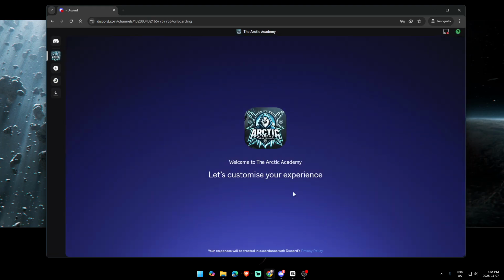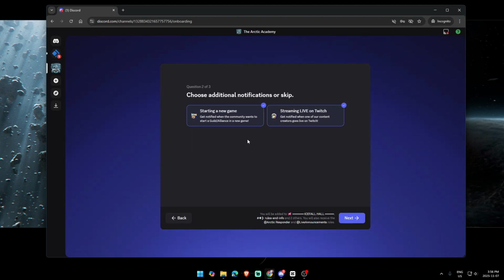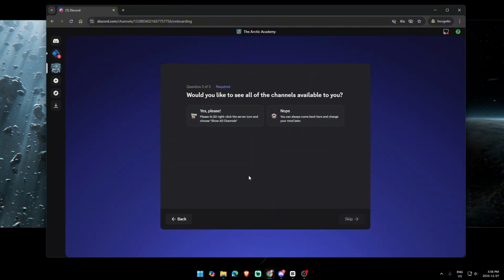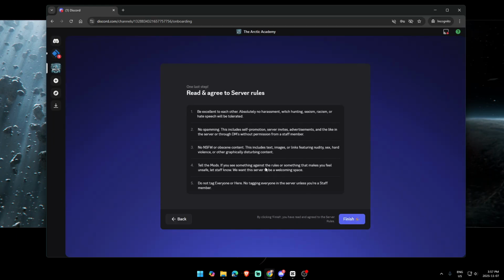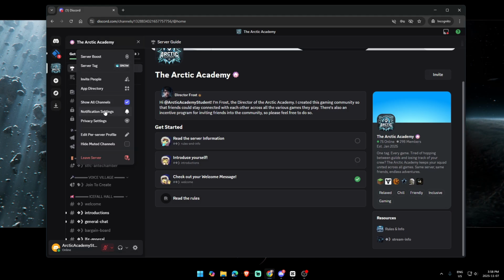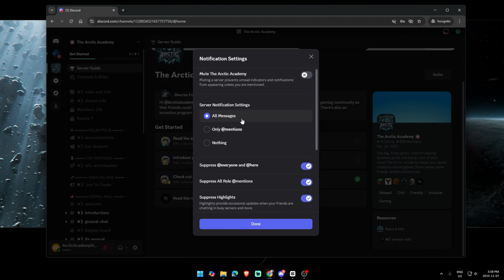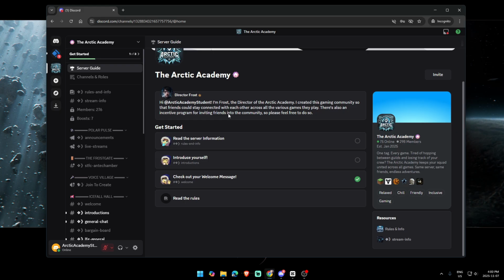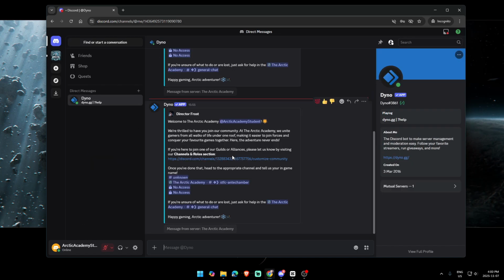The Arctic Academy Community Discord ONBOARDING TUTORIAL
Are you new to The Arctic Academy Discord server? This introduction tutorial will help!